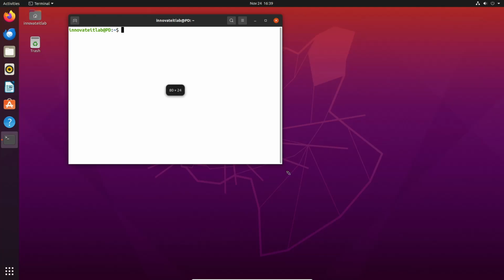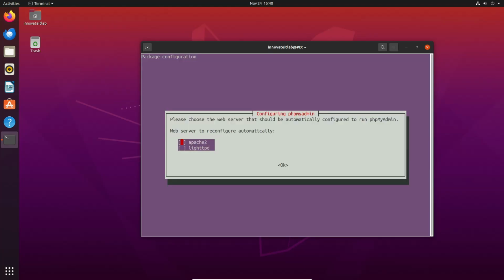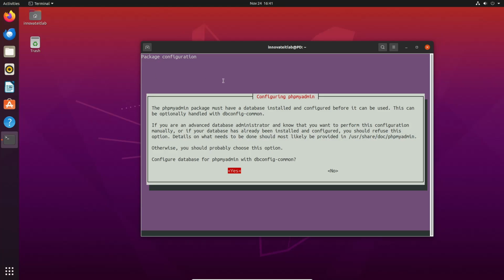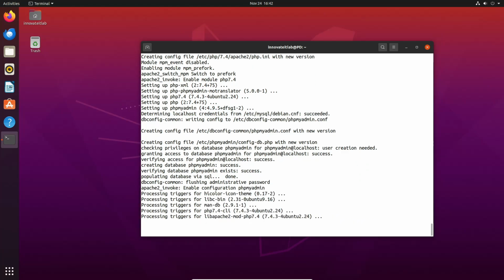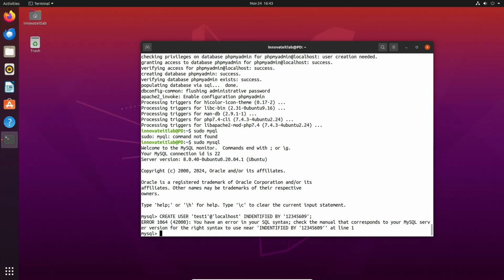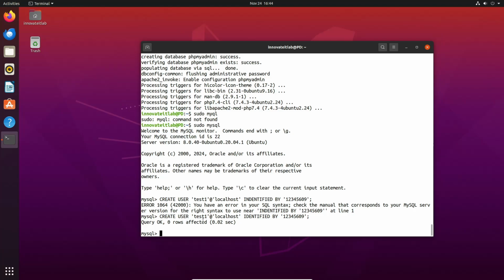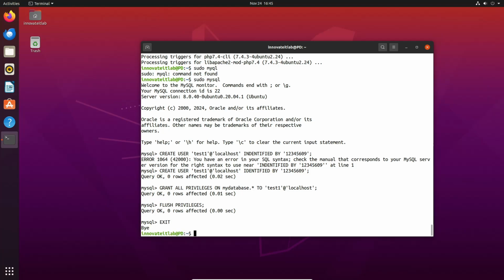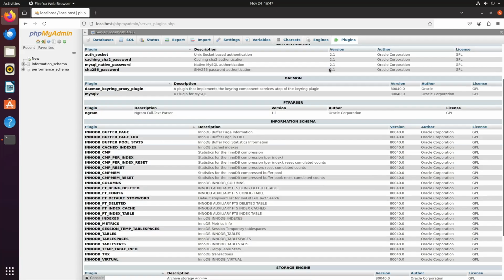How to Install phpMyAdmin on Linux | Step-by-Step Guide for Beginners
Learn how to install phpMyAdmin on a Linux server in this detailed step-by-step tutorial! phpMyAdmin is a powerful tool to manage MySQL or MariaDB databases through a web-based interface. This guide is perfect for Linux beginners and developers who want to manage databases effortlessly